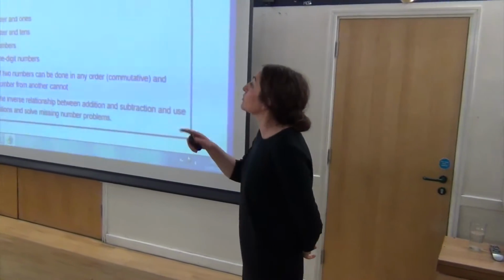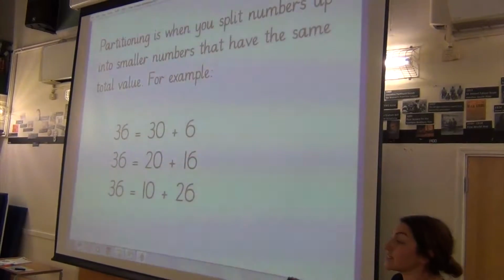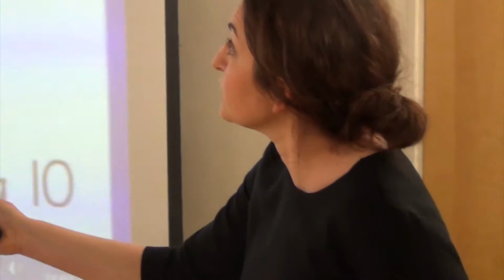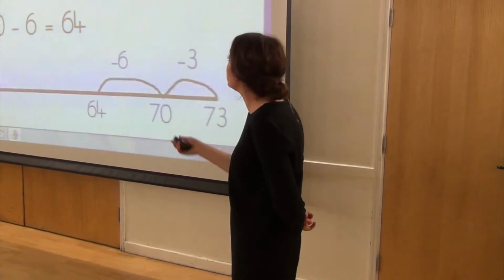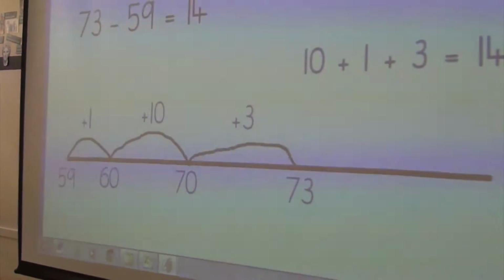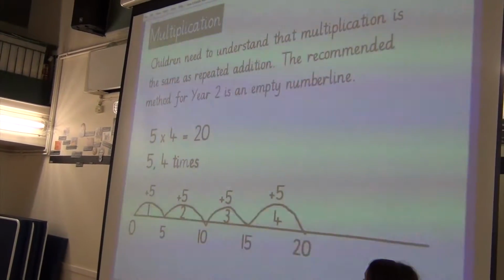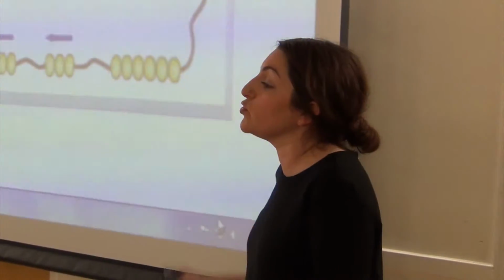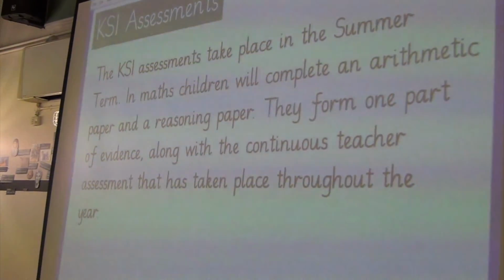Claire parent presentation